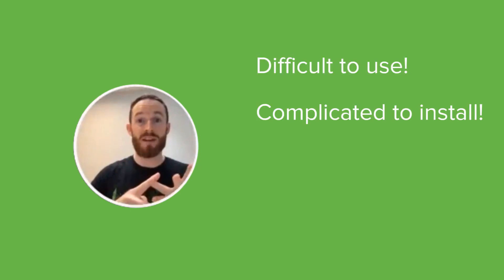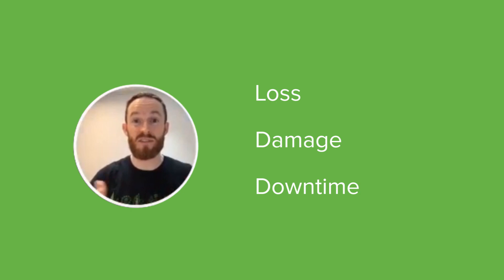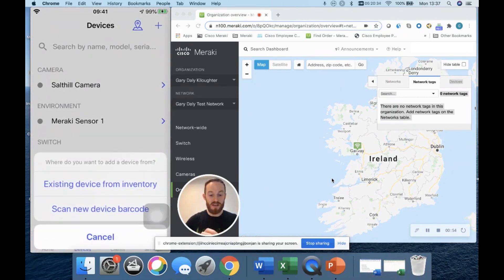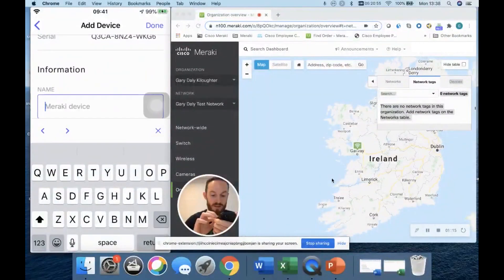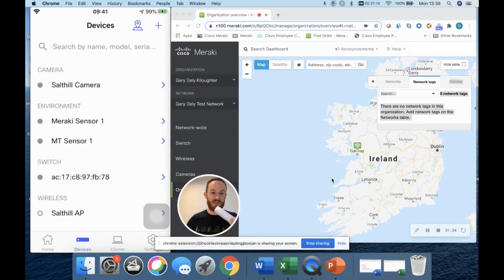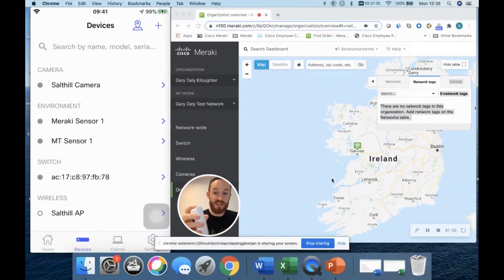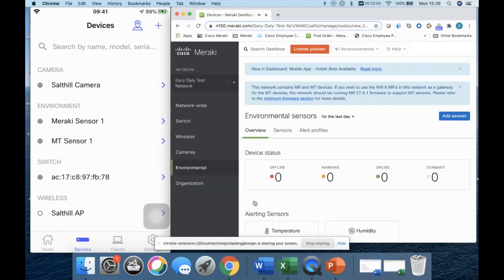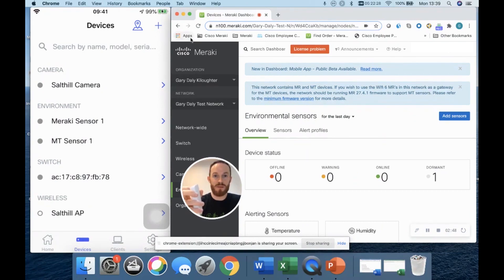Setting up Meraki MT Sensor for the first time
Meraki recently launched a new product family, the Meraki sensors. With the existing challenges of existing sensors on the market regarding difficulty to use, complicated to install, unreliability, scalability, Gary Daly takes one of the sensors on a testdrive!